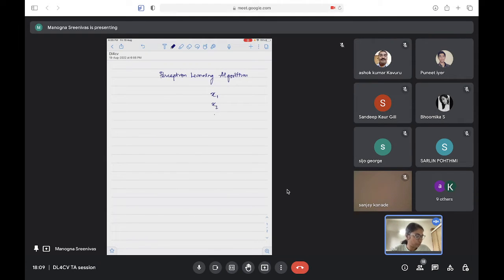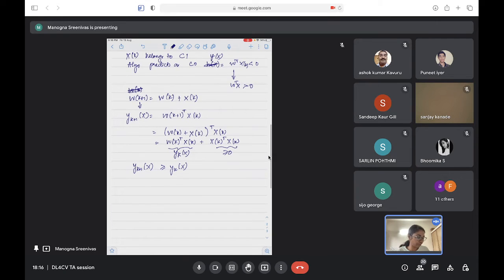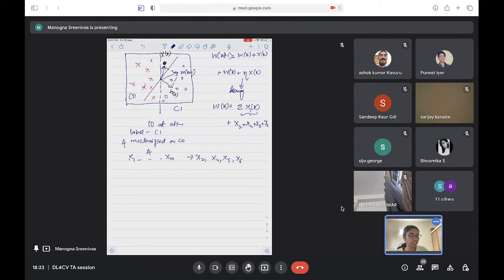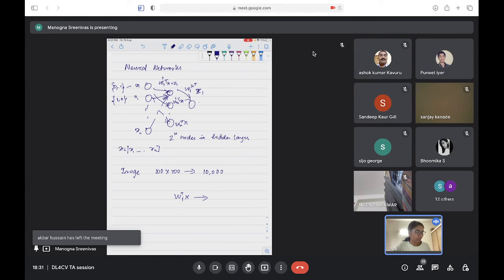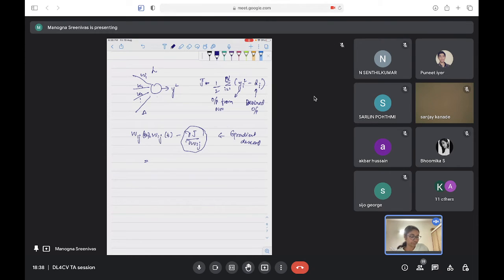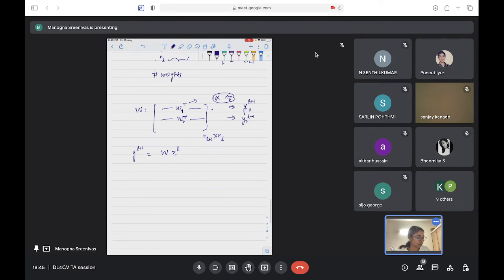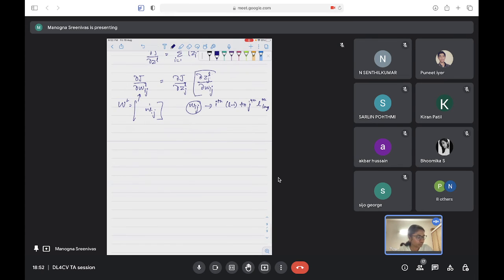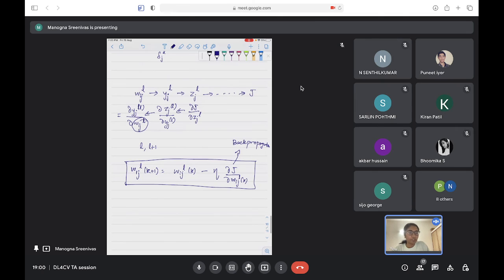DL4CV session4 19Aug2022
Perceptron Learning Algorithm
Backpropagation in Neural Networks